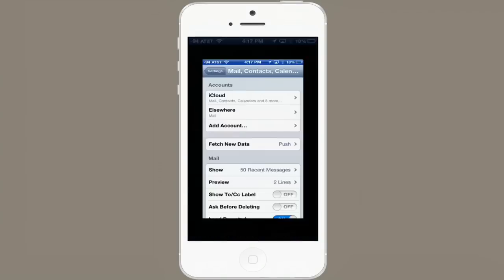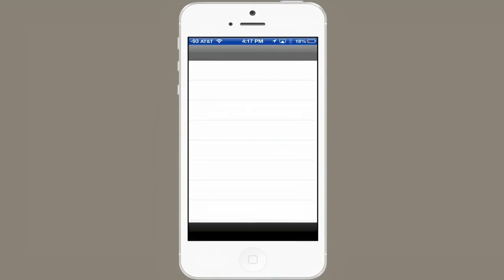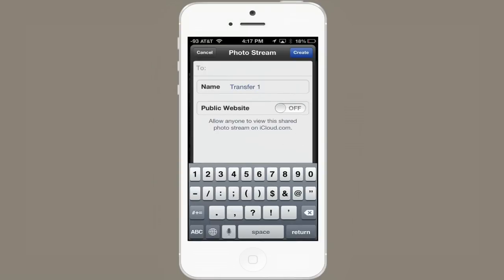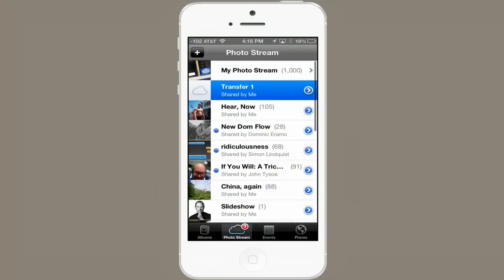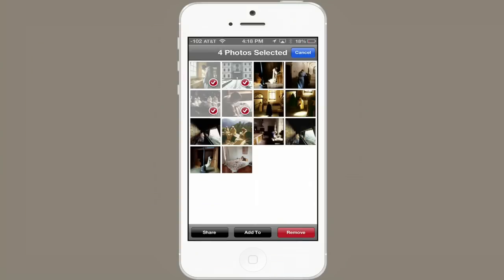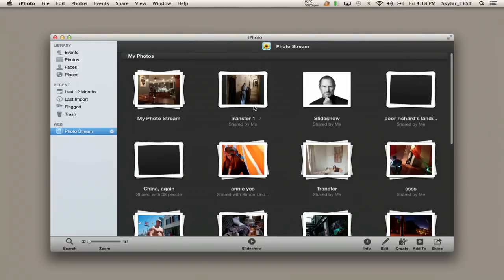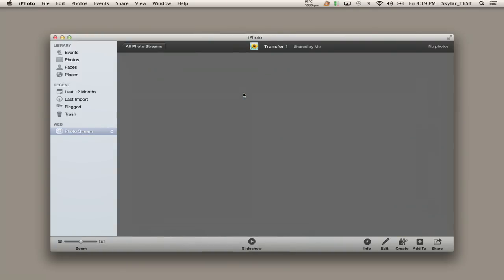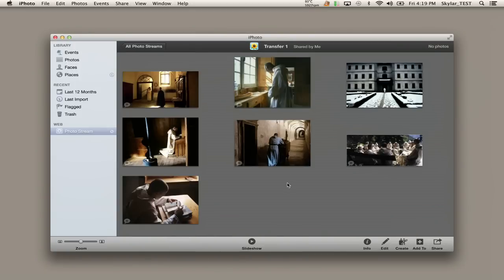How to Transfer Photos From an iPhone to a Computer Using iCloud : Tech Yeah!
Transferring photos from an iPhone to a computer using iCloud will require you to upload the photos from one device and download them to another. Transfer photos from an iPhone to a computer using iCloud with help from an expert for Apple retail in this free video clip.

Series Description: Thanks to the thousands and thousands of available applications in the iTunes App Store, your iPod Touch, iPhone or iPad can truly be whatever type of device you want or need it to at a moment's notice. Get tips on using your iPod Touch, iPhone or iPad with help from an expert for Apple retail in this free video series.